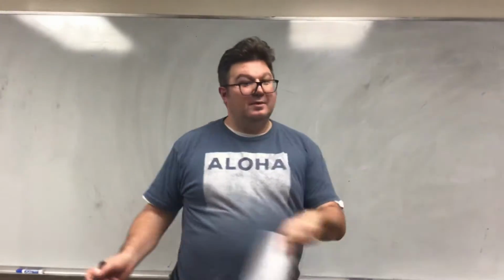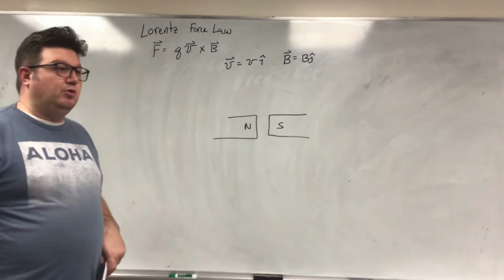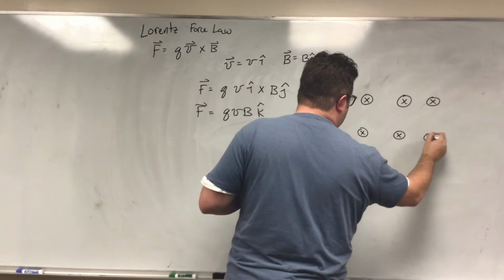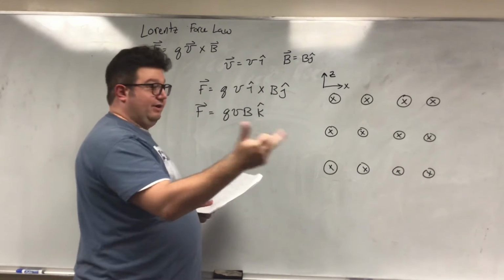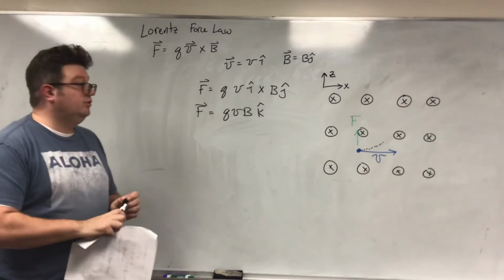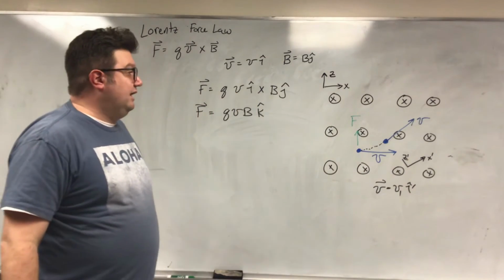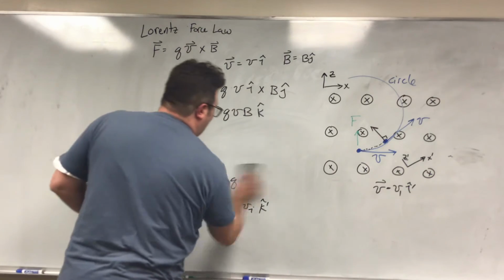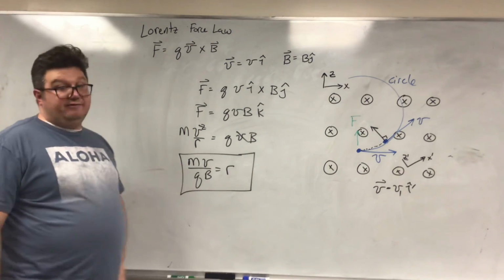Circular motion due to uniform magnetic field